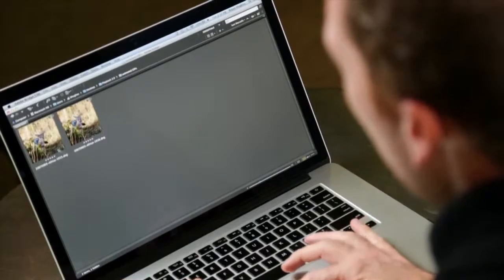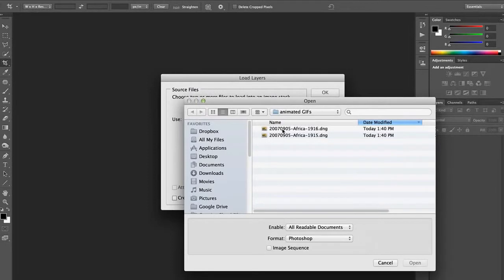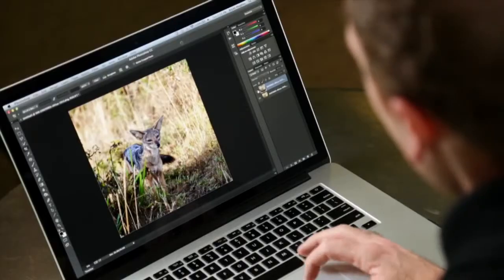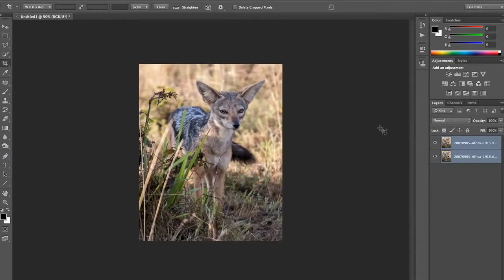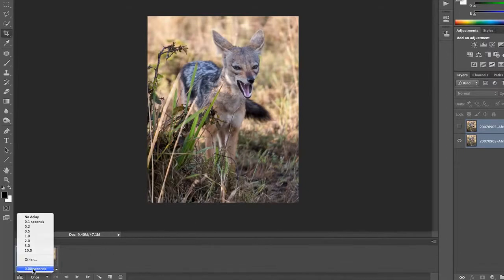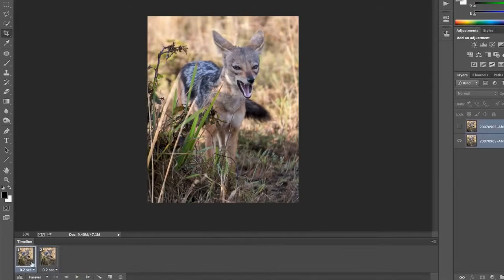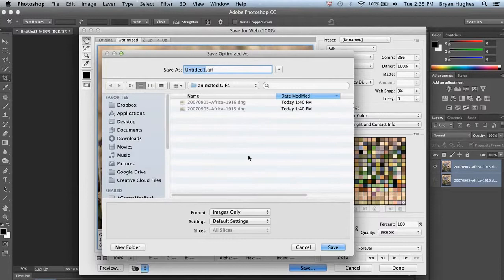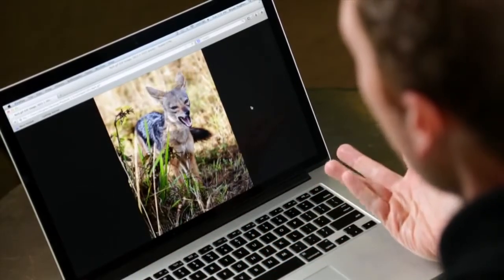Adobe CC Photoshop Playbook: How to Create Animated GIFs link in description Save 40% on all-new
Photoshop Principal Product Manager Bryan ONeil Hughes explains how to create animated GIFs in this episode of the Photoshop Playbook.